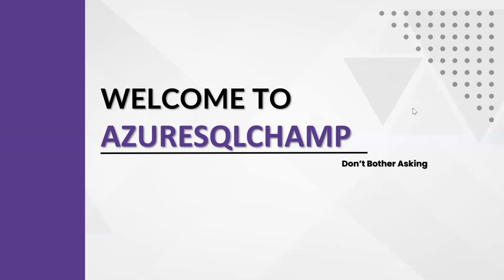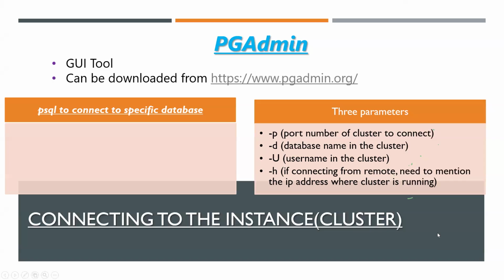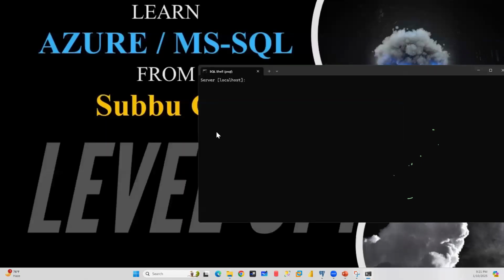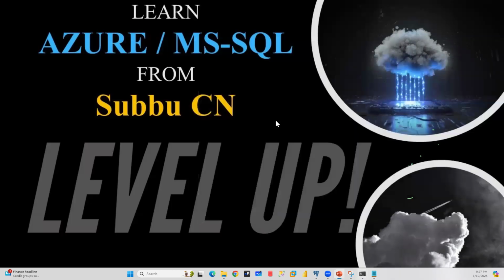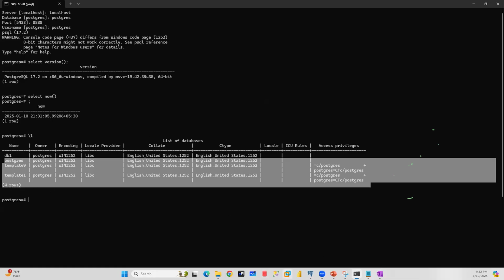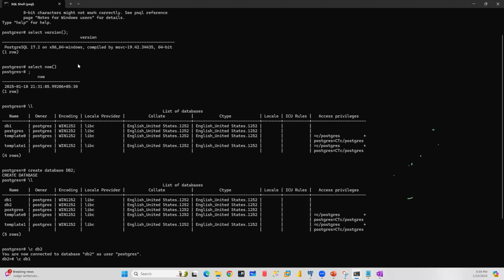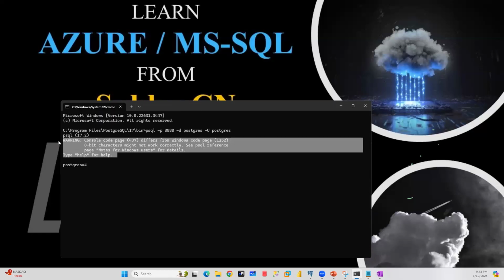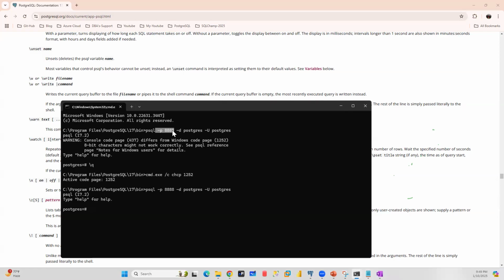#7 || PostgreSQL psql command line || PSQL utility Walkthrough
We look forward to seeing you in the course and helping you advance your skills in PostgreSQL DBA!